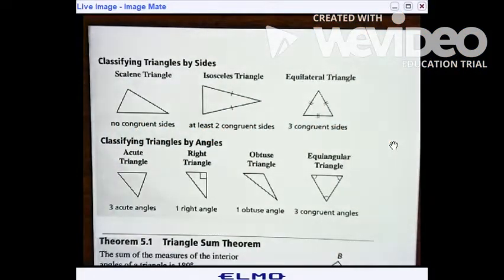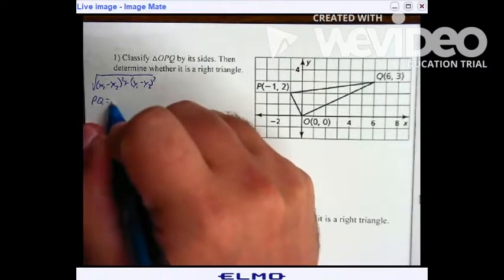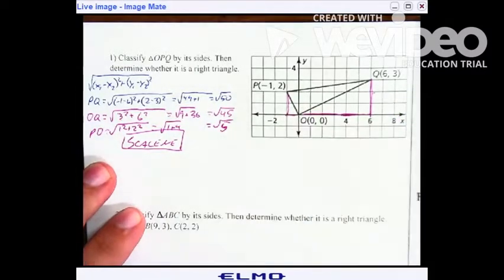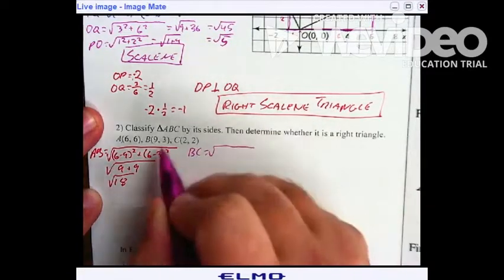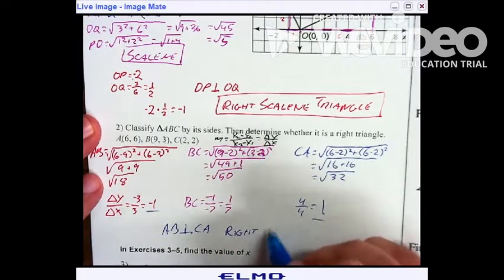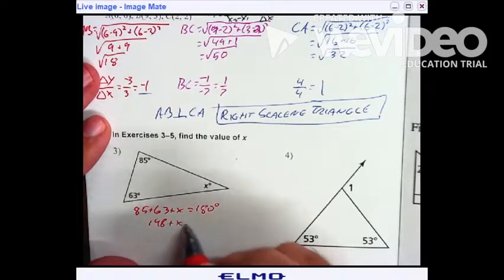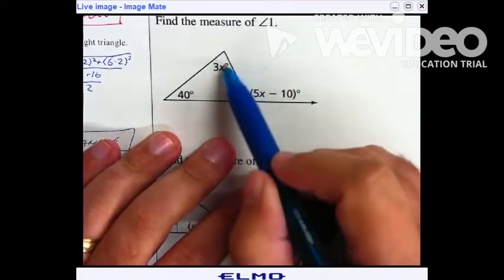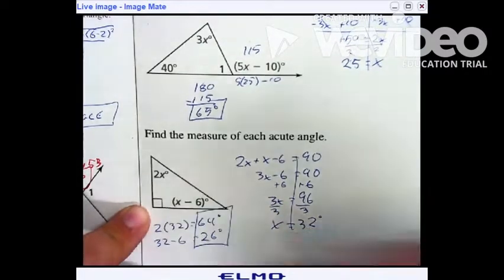5.1 Angles of Triangles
In this less we re-introduce triangles and look at the relationships between the interior and exterior angles.